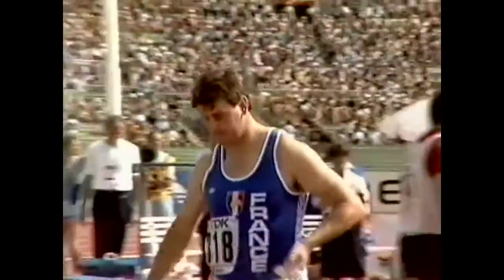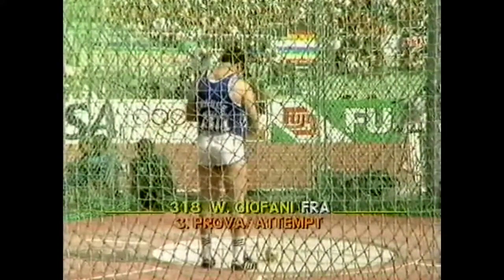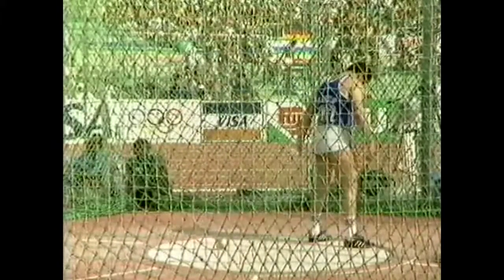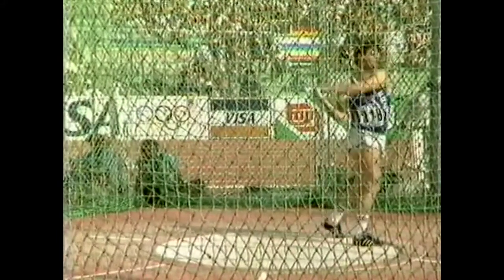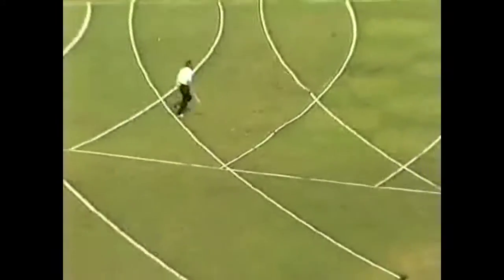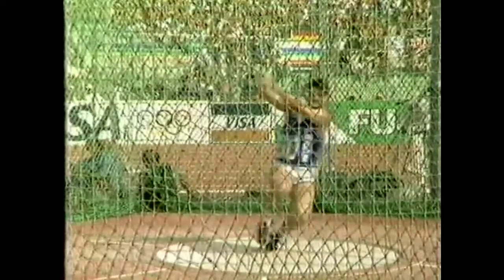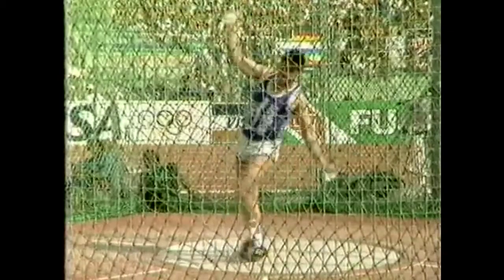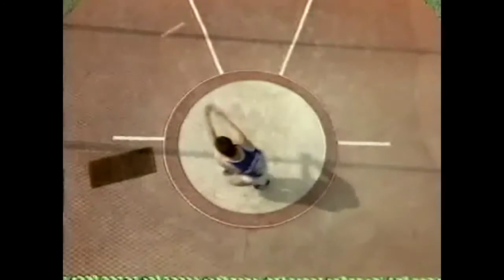1247 World Track and Field 1987 Hammer Men Walter Ciofani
1987 World - Rome Hammer Throw Men Walter Ciofani 74m88
Buying something on Amazon
01 SEP 1987
 POS ATHLETE COUNTRY MARK
  1 Sergey LITVINOV URS  83.06  CR
  2 Jüri TAMM URS  80.84
  3 Ralf HABER GDR  80.76
  4 Christoph SAHNER FRG  80.58
  5 Igor NIKULIN URS  80.18
  6 Heinz WEIS FRG  80.18
  7 Tibor GÉCSEK HUN  77.56
  8 Plamen MINEV BUL  77.06
  9 Günther RODEHAU GDR  76.18
  10 Ivan TANEV BUL  76.00
  11 Walter CIOFANI FRA  75.34
  12 Harri HUHTALA FIN  74.98